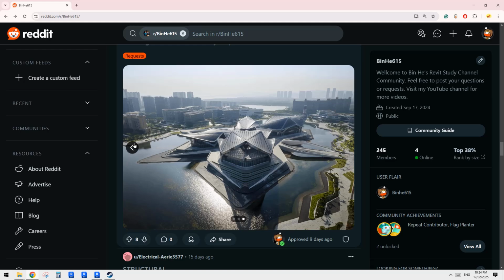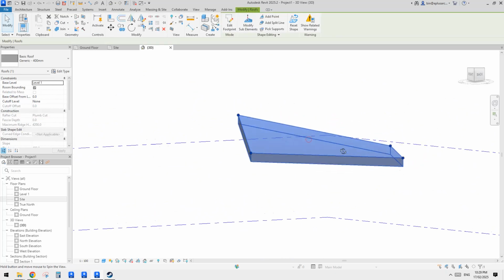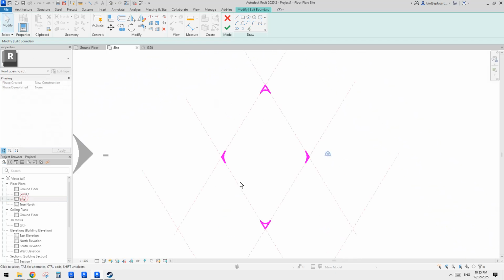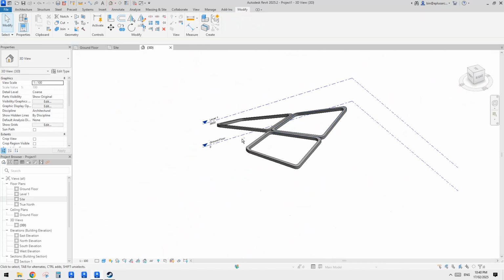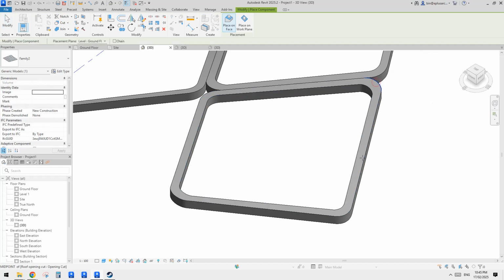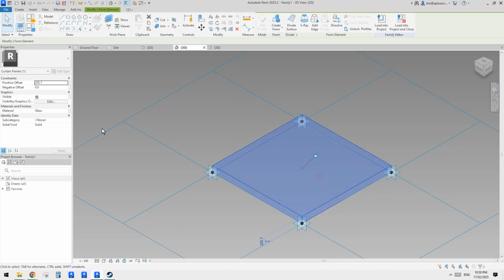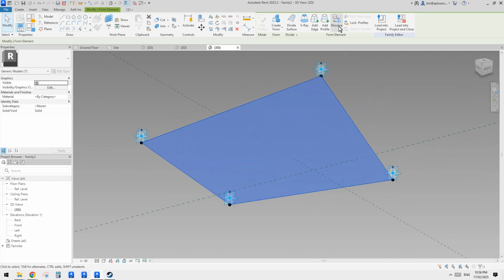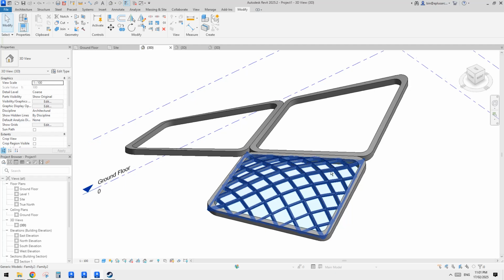25025 - Tips and Tricks - Basic Roof and Pattern Based Family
In this video, I will show you how to use the Basic Roof family in a project, together with vertical opening to create a curved roof with an opening. We will then fill the opening with an adaptive family with nested pattern-based family.